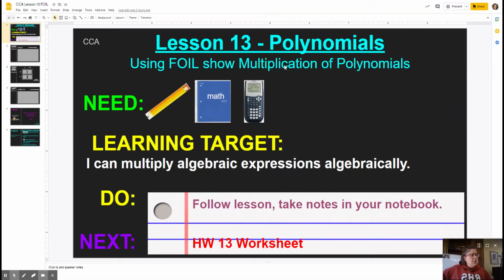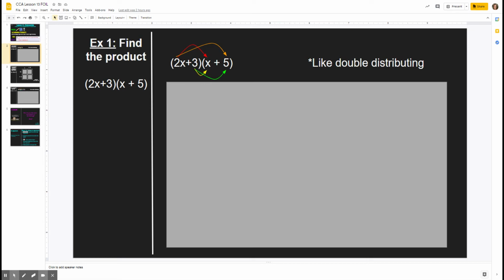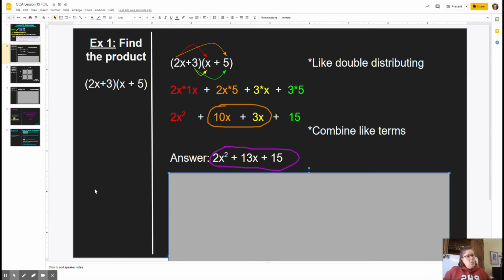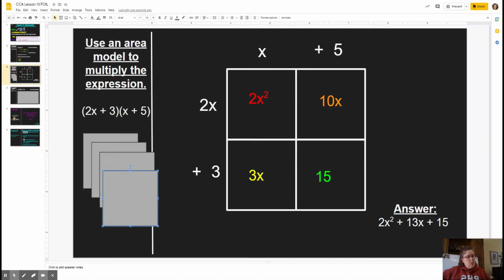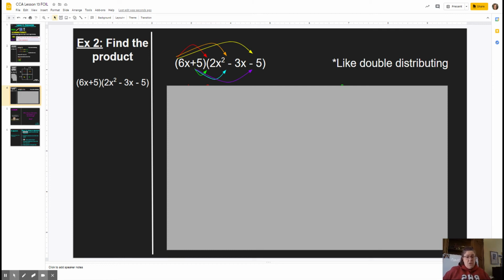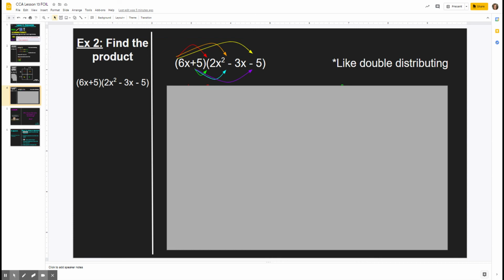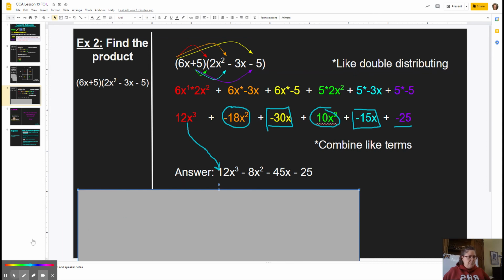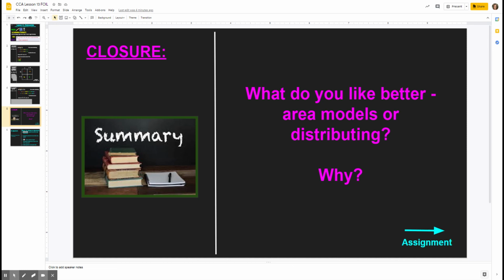CCA Lesson 13 FOIL - Google Slides